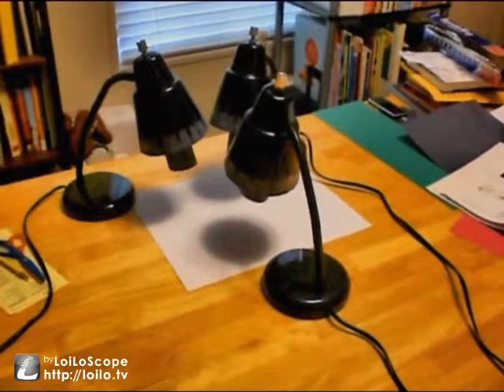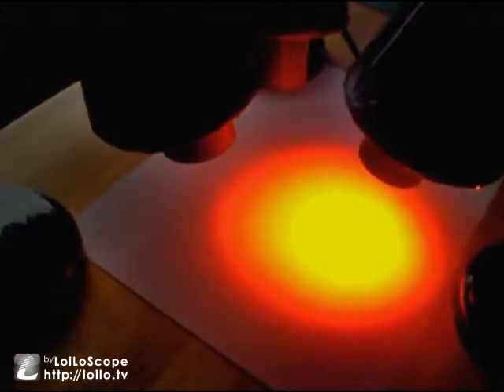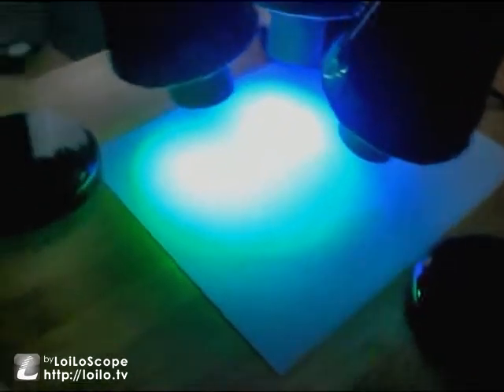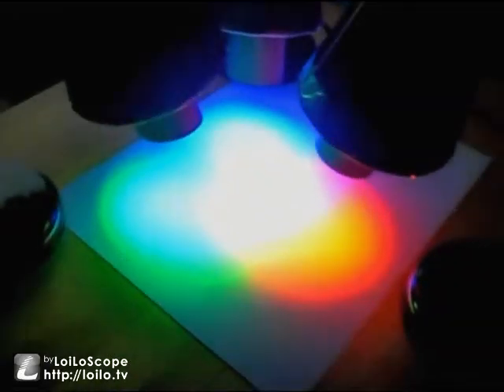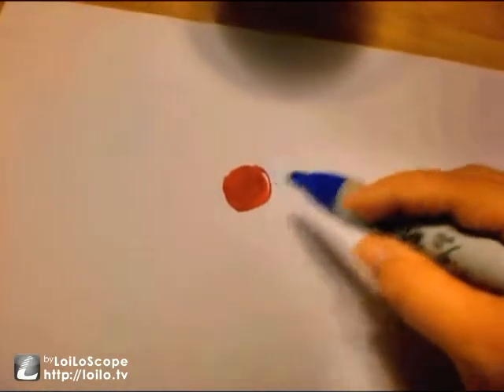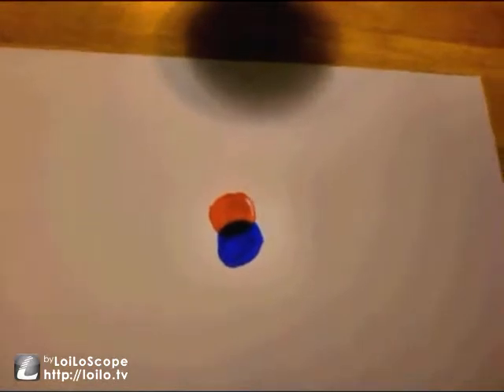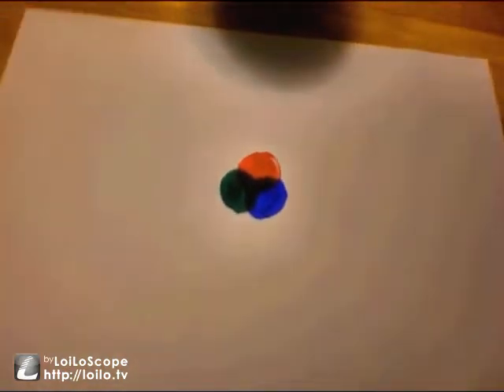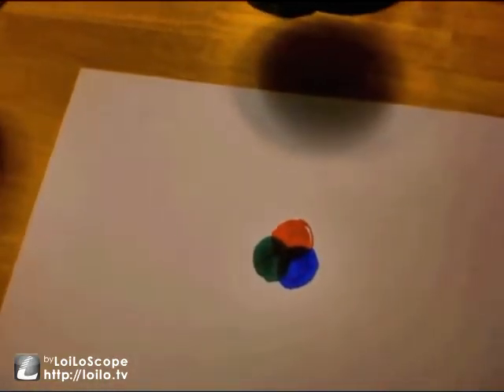Additive Primary Color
Demonstration video describing the additive properties of red, green, and blue light.  For full color effects of light blending pay attention to the outer portions of each light circle.